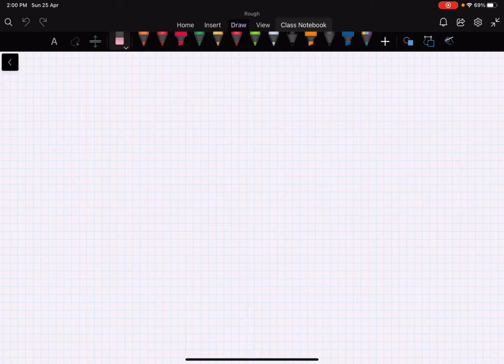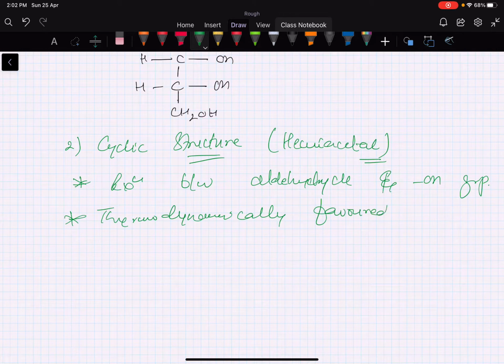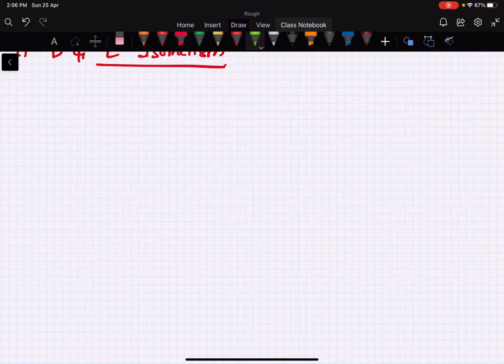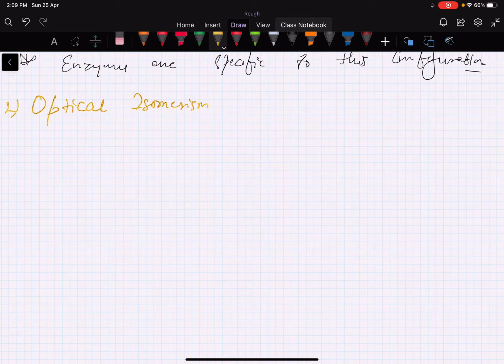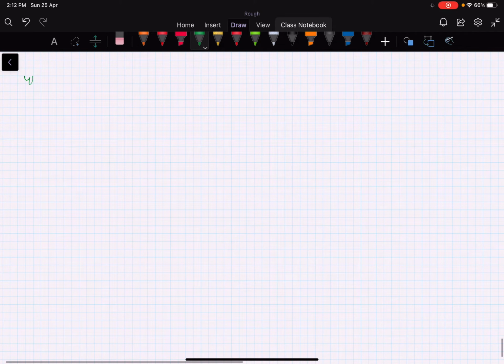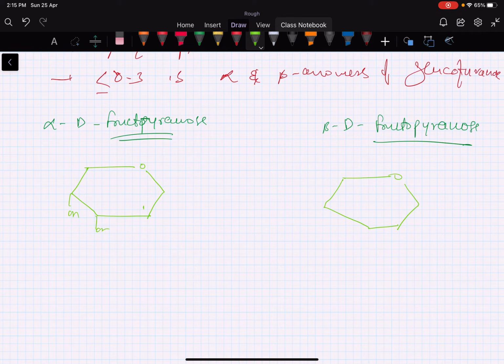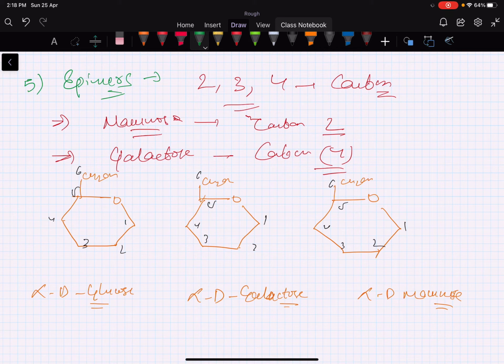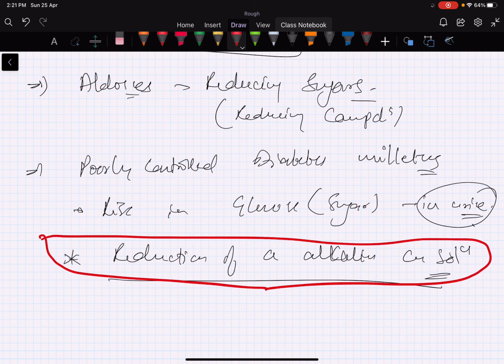Carbohydrates (Carbohydrates of Physiological Significance) Part 2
Topics Covered
1. Glucose
2. Structural Representation of Glucose
3. Isomerism in Sugars(Glucose)
4. D and L forms of glucose
5. Optical Isomerism in Glucose
6. Pyranose and Furanose ring Structures
7. Alpha and Beta Anomers
8. Epimers
9. Aldose-ketose isomerism
10. Sugar test by Reduction of Alkaline Copper Solution